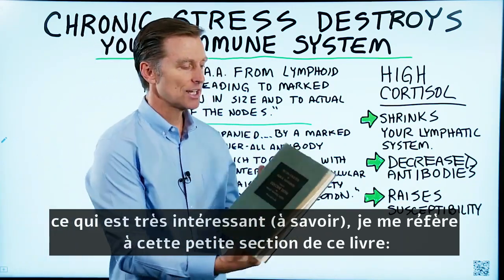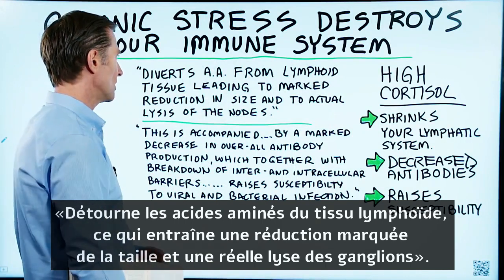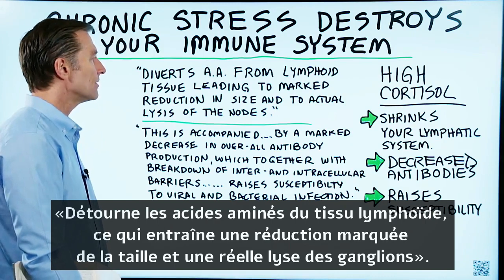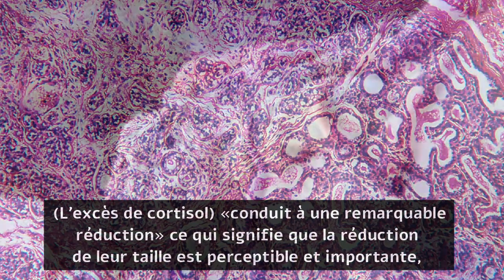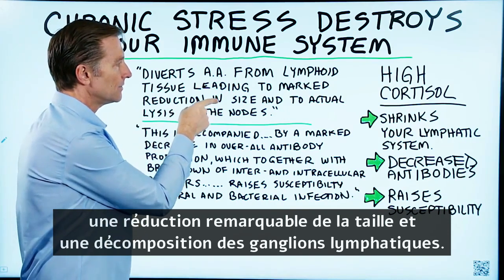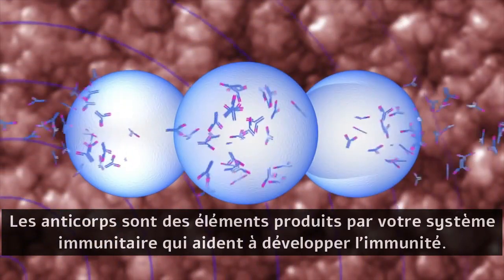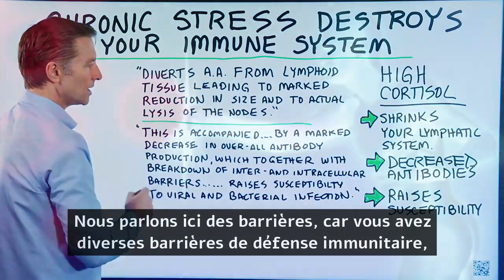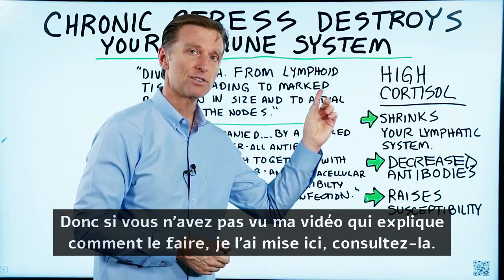Comment le stress détruit littéralement votre immunité l Dr Eric Berg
Voici comment le stress chronique peut détruire votre système immunitaire et vous rendre plus vulnérable aux infections.

Horodatages
0:08 Cortisol élevé et système lymphatique
2:20 Cortisol élevés et anticorps
3:24 Stress chronique et système immunitaire

Dans cette vidéo, nous allons parler de l'impact du stress sur votre santé. Le stress chronique peut littéralement détruire votre système immunitaire.

Le cortisol est activé par le stress.

Le tissu lymphoïde est une zone où vous avez de nombreuses réactions immunitaires pour éloigner les agents pathogènes des différents organes. Un cortisol élevé détournera les acides aminés du tissu lymphoïde, réduisant essentiellement ce tissu. Cela rend votre système immunitaire plus petit.

Les anticorps sont produits par le système immunitaire et aident à développer l'immunité. Ils ne tuent pas nécessairement les agents pathogènes, mais ils leur apposent une étiquette pour que d’autres cellules immunitaires les tuent. Si vous avez suffisamment d'anticorps dans votre système, vous êtes protégé. Mais, avec un cortisol élevé, vous pouvez avoir une diminution de la production globale d'anticorps.

Vous avez également diverses barrières de défense immunitaire. Mais, un cortisol élevé peut créer une rupture de vos barrières cellulaires, ce qui peut augmenter votre sensibilité aux infections virales et bactériennes.

Garder votre système immunitaire fort n'est pas seulement une bonne nutrition; il s'agit également de maintenir votre stress aussi bas que possible.